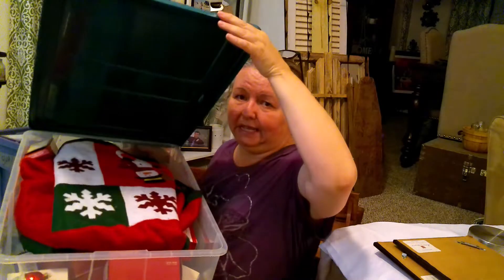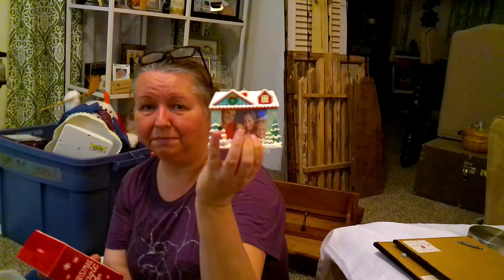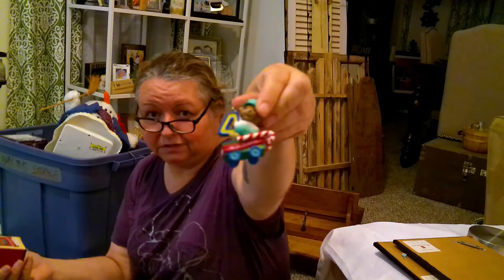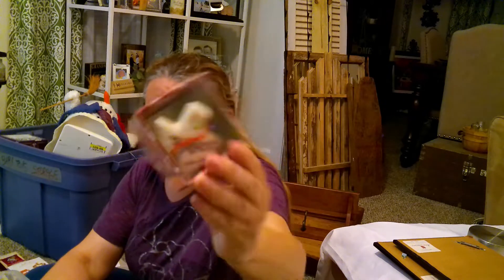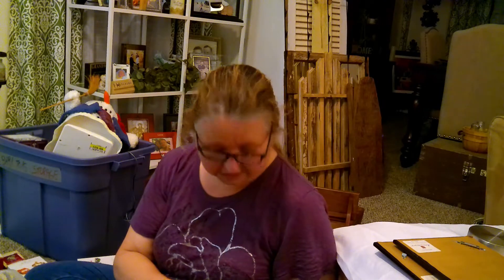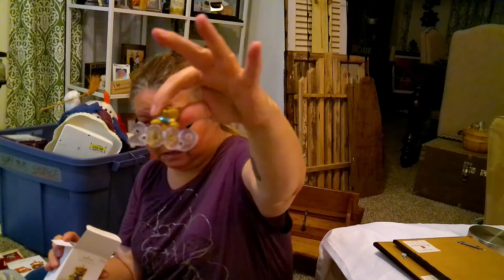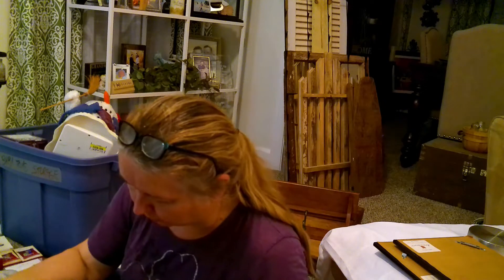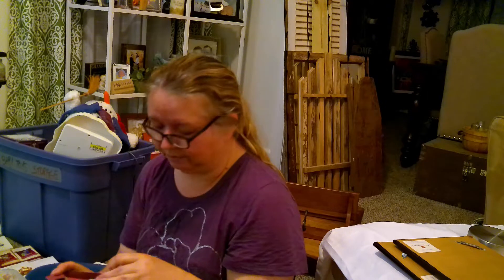Yard Sale PART 3....Can you believe how many ornaments are in this container..OH MY!!!!!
Must have been my lucky day. Look at the ornaments. the are so beautiful.